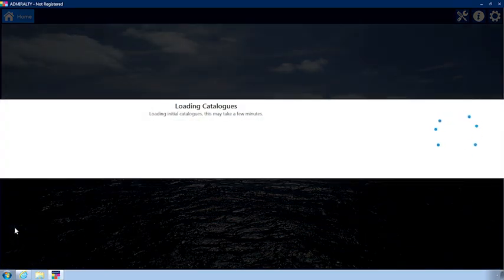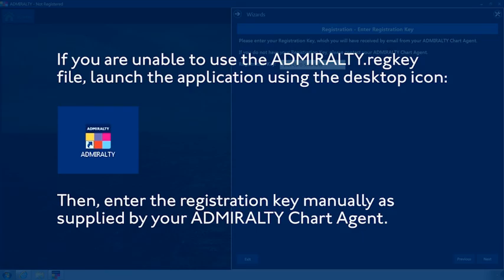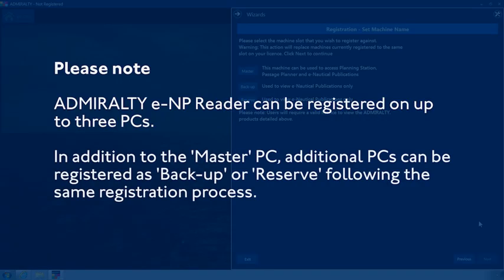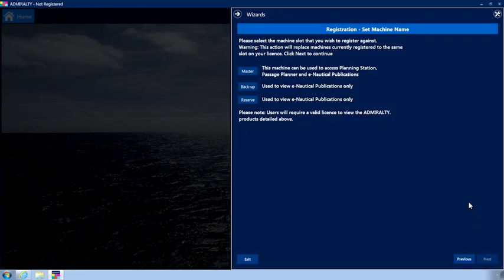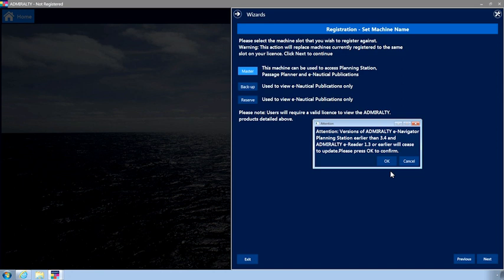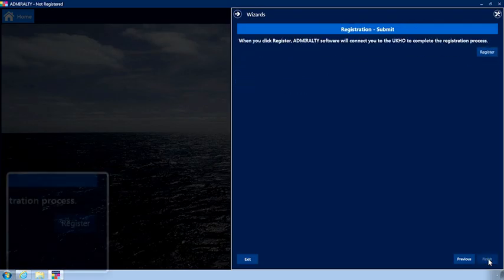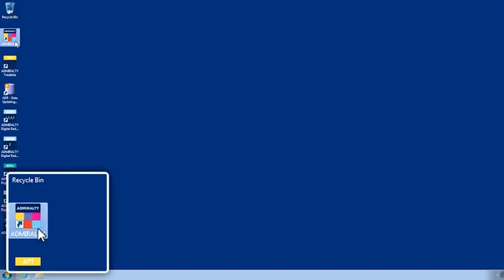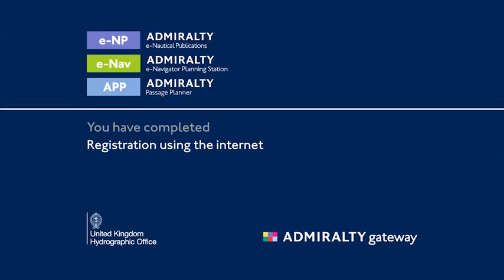Admirality Registration using the internet